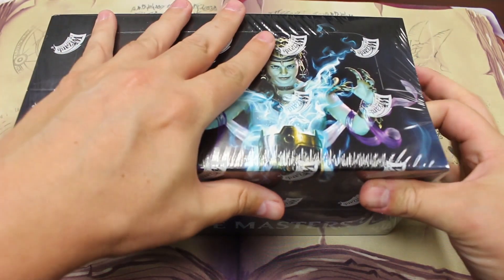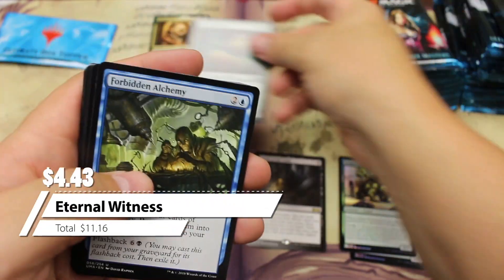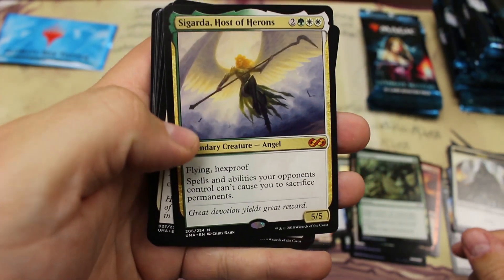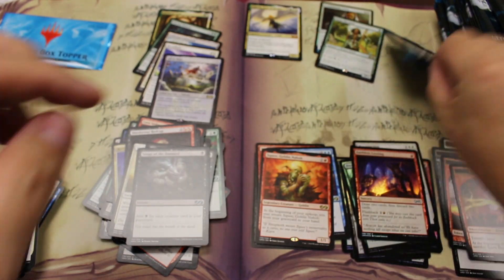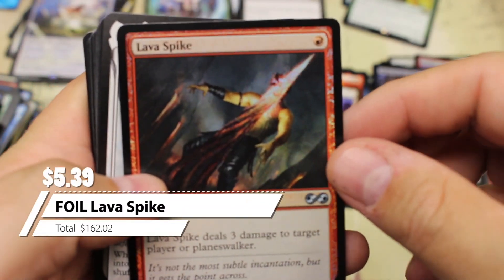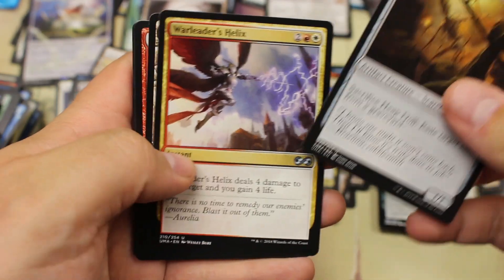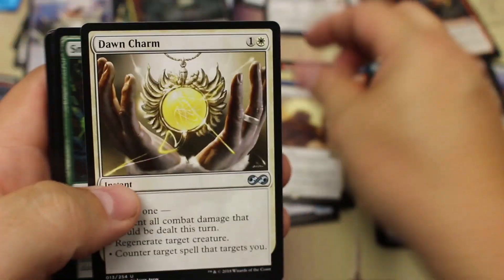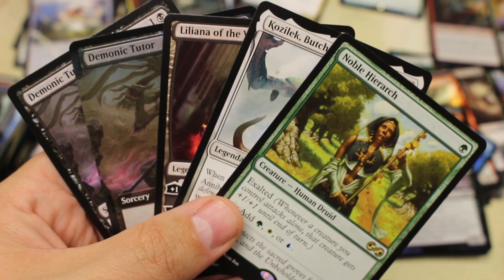Last Pack Lilly! Ultimate Masters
Sorry for the focus work. This MTG Ultimate Masters was looking like garbage until the last pack. Then the topper!